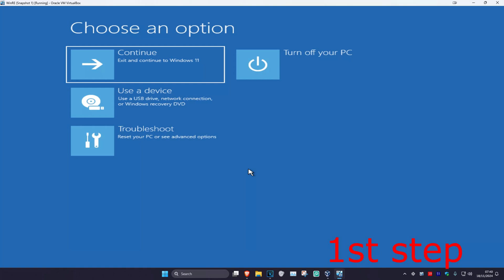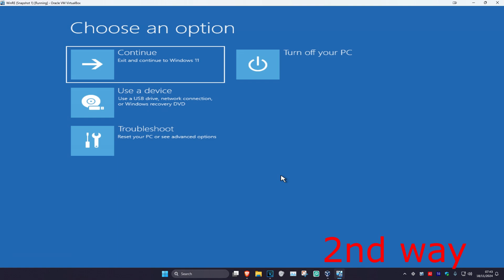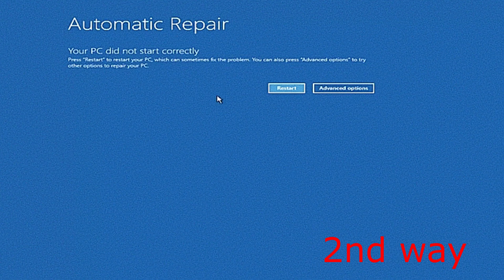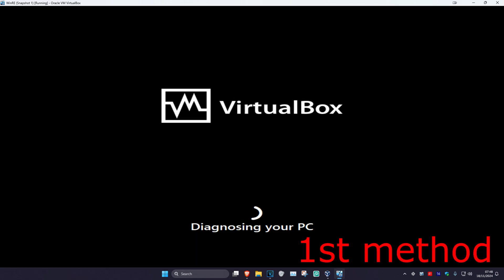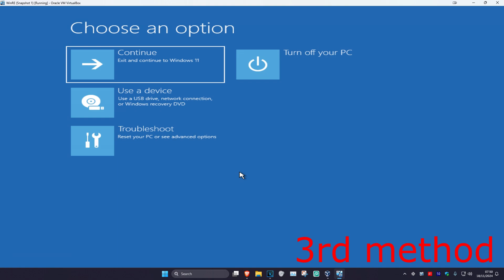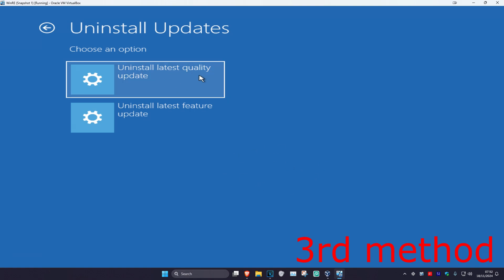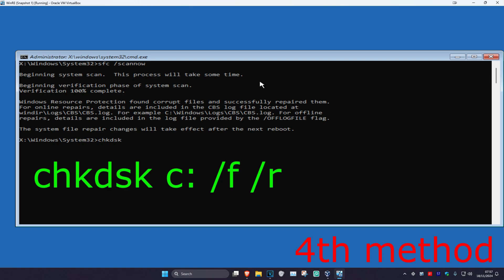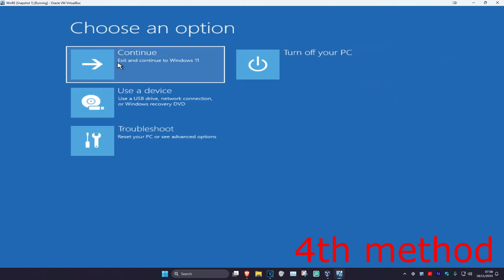How To Fix Startup/Automatic Repair Problems 2025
How To Fix Startup/Automatic Repair Couldn't Repair Your PC Windows 10/11

Fix "Startup/Automatic Repair Couldn't Repair Your PC" in Windows 10/11 [✅ 4 Ways ✅ 100% SOLVED]

Repair Your PC in Windows 10 [✅ Automatic Repair Could Not Repair PC]
PC Windows 10/11 [✅ 4 NEW METHODS - 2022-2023]
Fix Automatic Repair Problems in Windows 10/11: "Automatic Repair Couldn't Repair Your PC."

Steps to Fix the Automatic Repair Loop:
Step 1: Force Shutdown Your PC
To trigger Automatic Repair, force shutdown your PC 3 to 4 times by holding the power button. After that, you'll see "Automatic Repair." Wait until you see "Diagnosing Your PC." You may receive a message like "Your PC did not start correctly" or "Startup Repair couldn't repair your PC." This method works on Windows 10/11 or Windows 8.

✅ Step 2: Use the Startup Repair Tool
This built-in tool works 10-20% of the time. If your issue isn't major, this may resolve it. Follow the on-screen instructions to try it.

✅ Step 3: Run the CHKDSK Command
This command repairs bad sectors on your hard drive (SSD or HDD). It's a reliable way to fix corrupt hard drives without losing data. Make sure to replace C: with your Windows installation drive letter:

bash
Copy code
chkdsk /f /r c:
✅ Step 4: Run the SFC Command
The System File Checker (SFC) command repairs corrupt Windows files. Your data remains safe with this process. Run the following command:

bash
Copy code
sfc /scannow
✅ Step 5: Reset or Reinstall Windows
If the above steps don't work, reinstalling Windows is the best option to fix Automatic Repair or Startup issues. You can reset Windows 10/11 or even Windows 8/8.1 using this method.

Important Notice: Make sure to back up your data before resetting, as you could lose important files.

In Windows 10/11, choose "Keep my files" to retain your personal files.
In Windows 8, you can use "Refresh your PC".

Issues addressed in this tutorial:
How to Fix the Automatic Repair Loop in Windows 10 [2021]
What To Do When Your Computer Won't Start Beyond the Boot Screen
How to Fix Windows 10 Startup Problems (3 Ways)
How to Fix Windows 11 Startup Problems [Complete Tutorial]
Fix Windows 10 Start-Up: Black Screen, Boot Loop, Infinite Loading